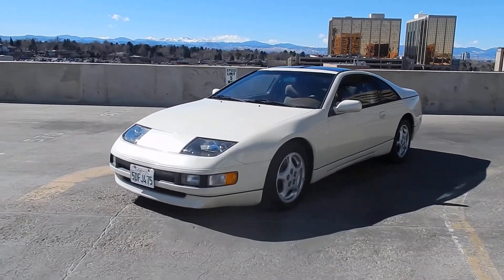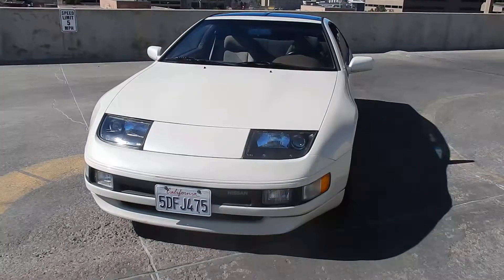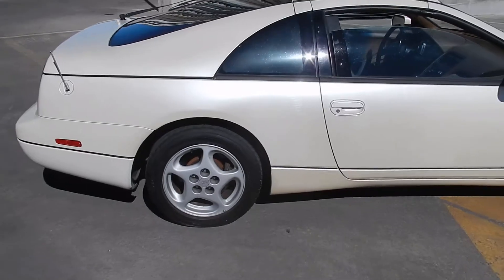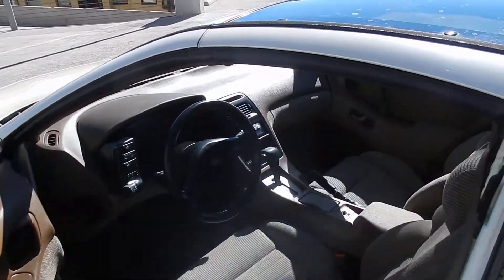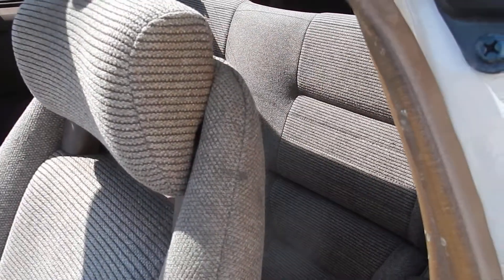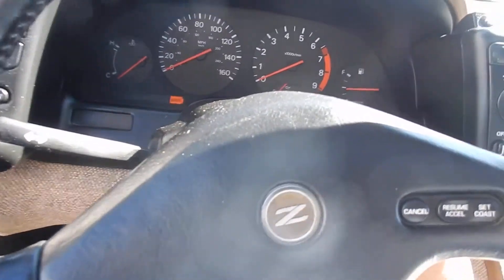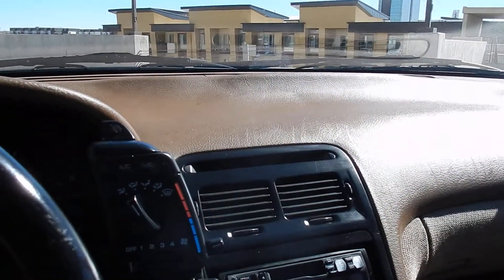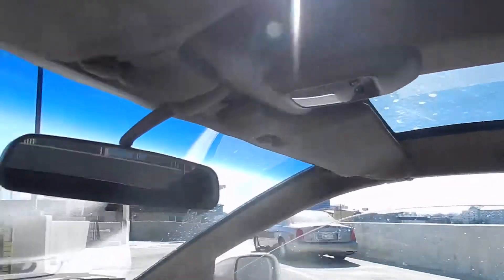1990 Nissan 300ZX T Tops